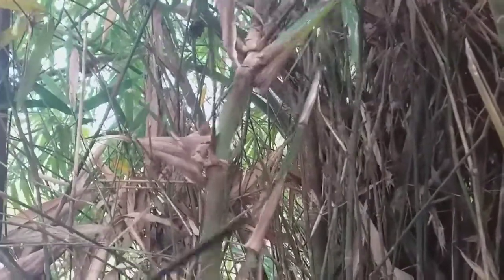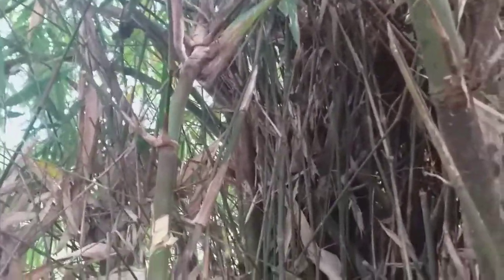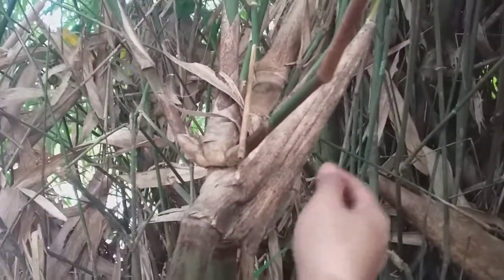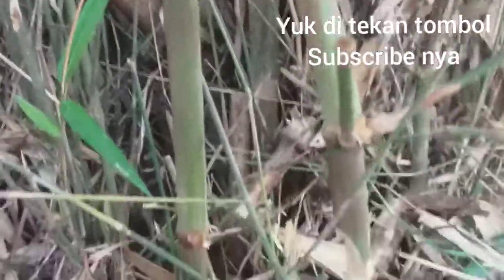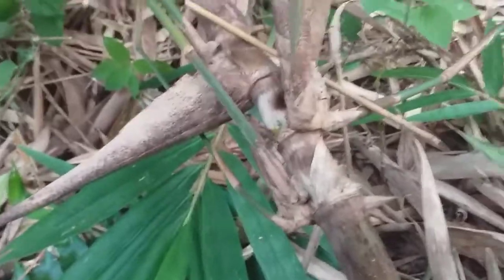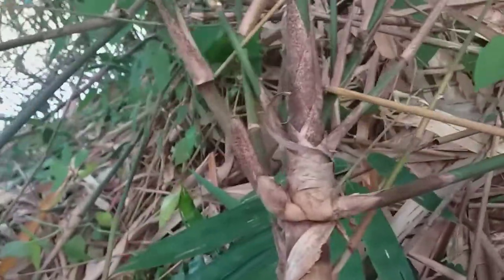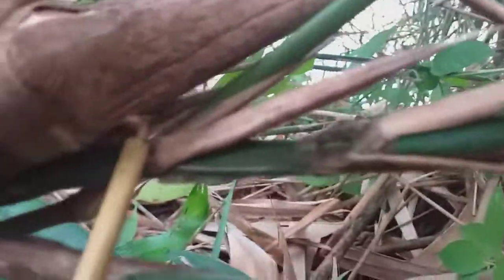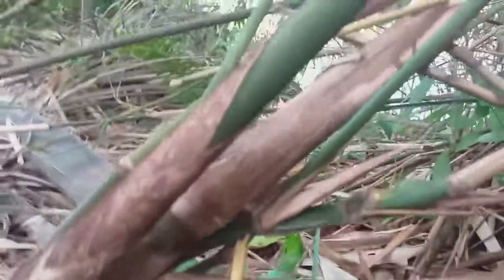Ketemu bambu bentuknya seperti pethuk tapi ada yang aneh dengan cincinya.